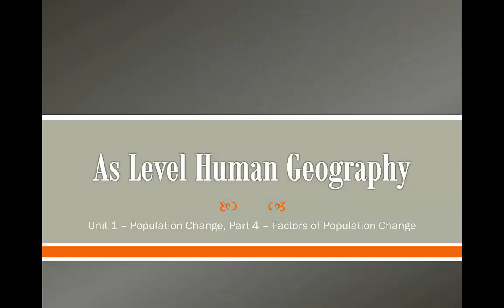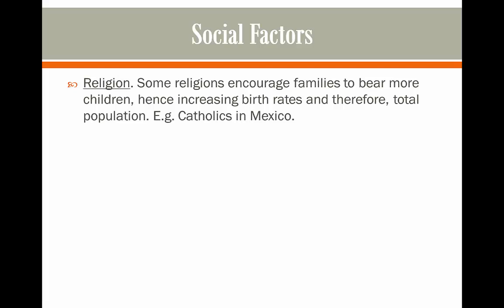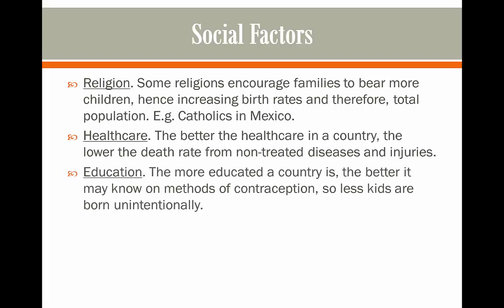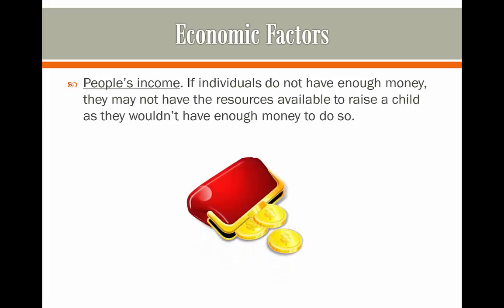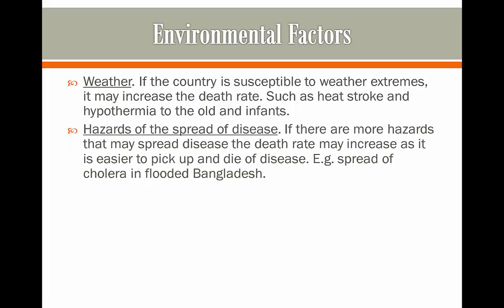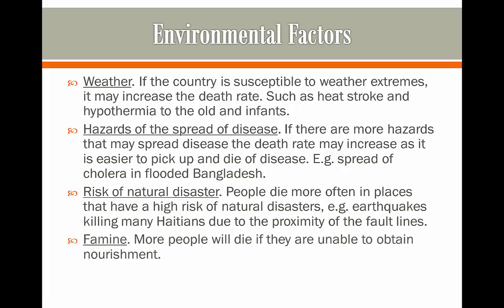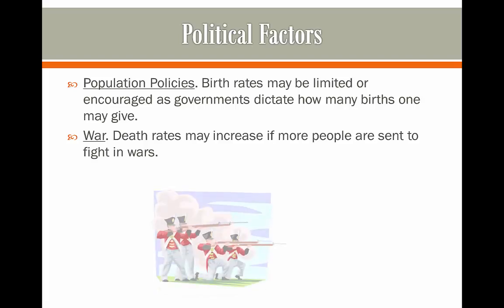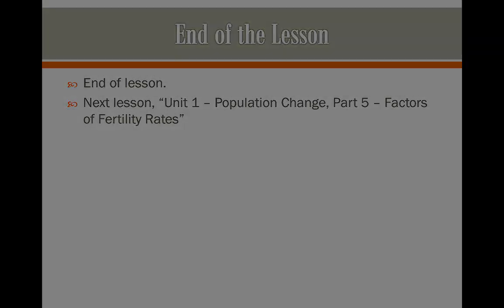A Level Human Geography - Factors of Population Change